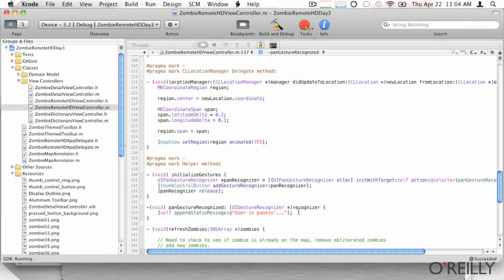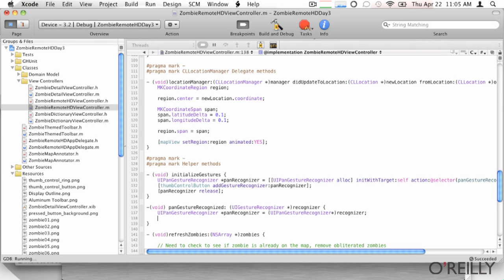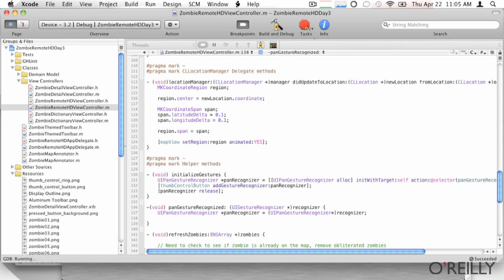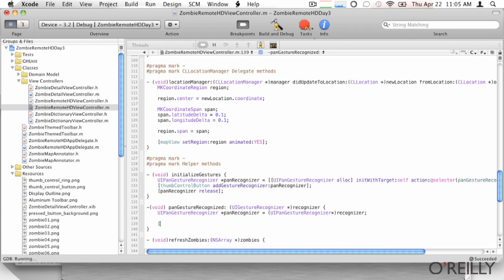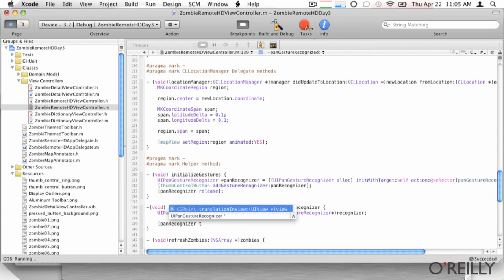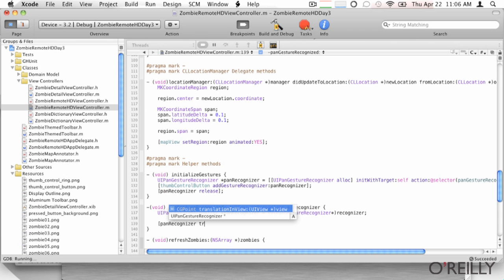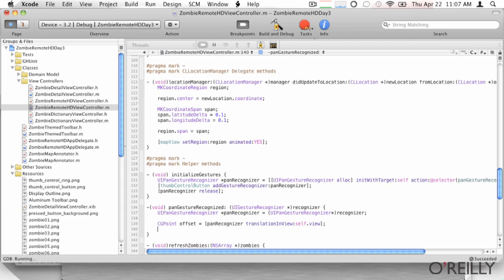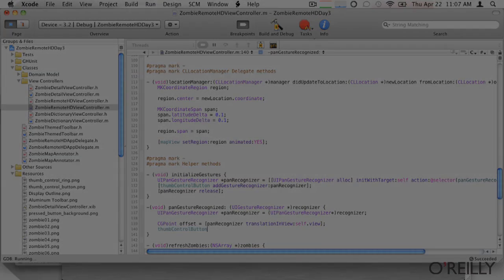Gestures and Animations on the iPad: An O'Reilly Breakdown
Dan Pilone and Brett McLaughlin break down the best way to approach incorporating gestures into your iPad application.